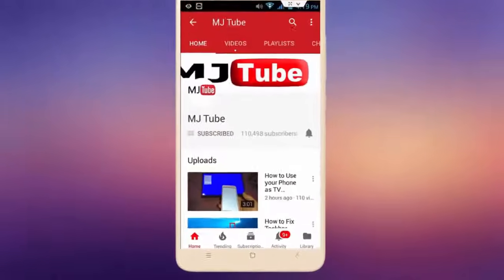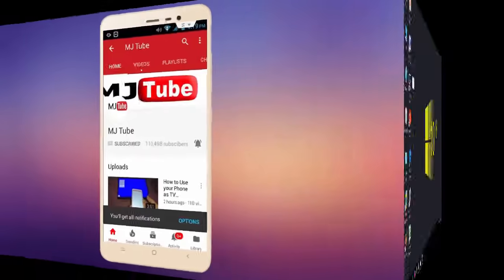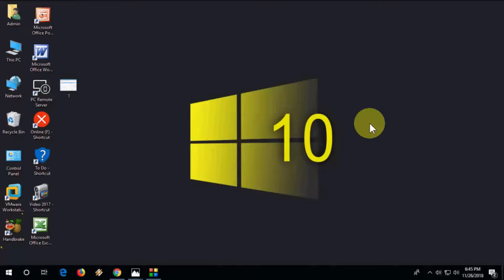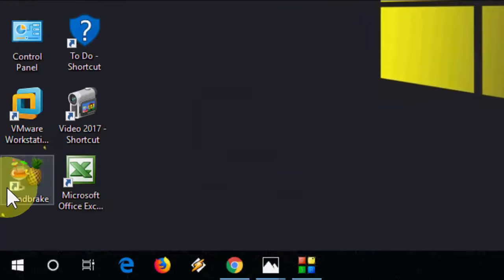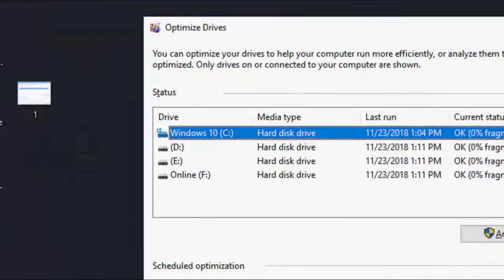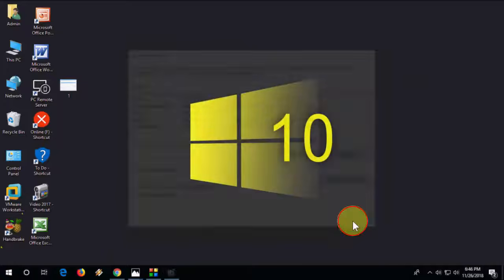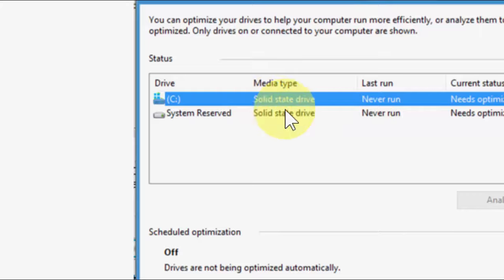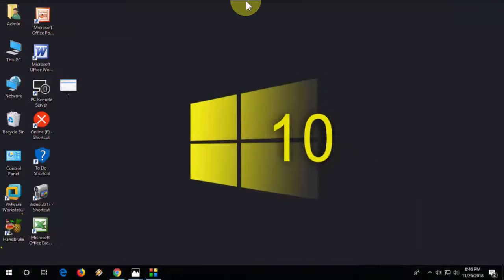How to Check Your Laptop Has Hard Drive or SSD (Easy)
Check Laptop/PC Has Hard Disk or SSD in Windows